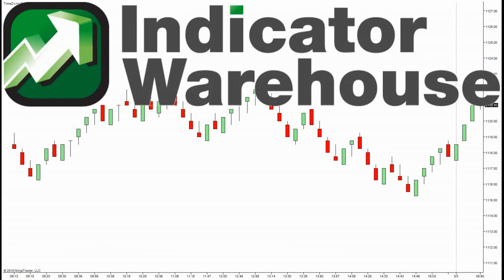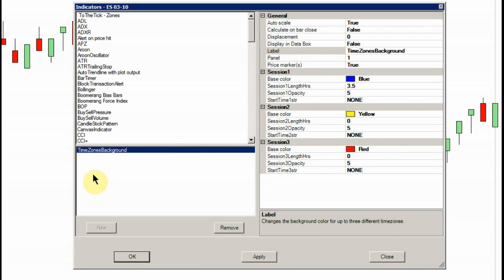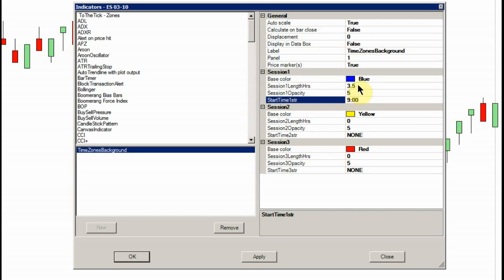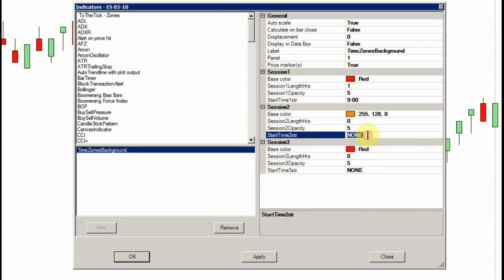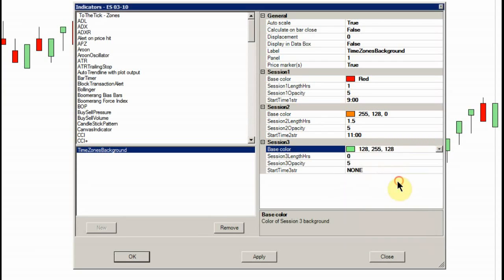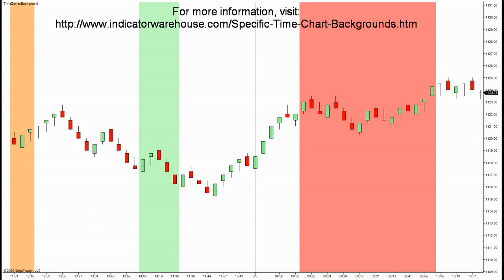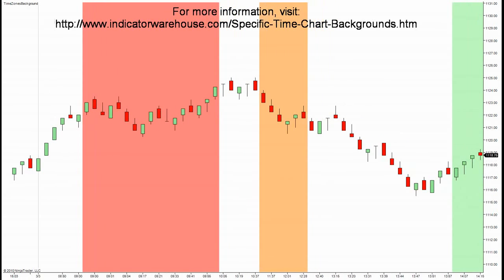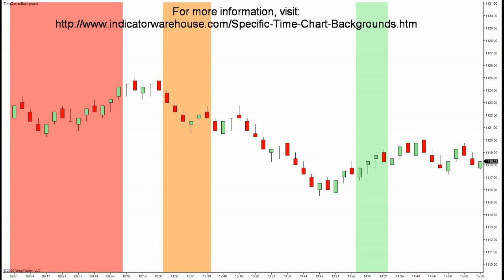Time Zones Color Background | NinjaTrader Indicator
This indicator colors the chart background a specific color between the specified times. Audible alerts at the start and end of a defined session.

You must be aware of the risks and be willing to accept them in order to invest in the futures and options markets. Don't trade with money you can't afford to lose. This is neither a solicitation nor an offer to Buy/Sell futures or options. No representation is being made that any account will or is likely to achieve profits or losses similar to those discussed on this web site. The past performance of any trading system or methodology is not necessarily indicative of future results. --- CFTC RULE 4.41 - HYPOTHETICAL OR SIMULATED PERFORMANCE RESULTS HAVE CERTAIN LIMITATIONS. UNLIKE AN ACTUAL PERFORMANCE RECORD, SIMULATED RESULTS DO NOT REPRESENT ACTUAL TRADING. ALSO, SINCE THE TRADES HAVE NOT BEEN EXECUTED, THE RESULTS MAY HAVE UNDER-OR-OVER COMPENSATED FOR THE IMPACT, IF ANY, OF CERTAIN MARKET FACTORS, SUCH AS LACK OF LIQUIDITY. SIMULATED TRADING PROGRAMS IN GENERAL ARE ALSO SUBJECT TO THE FACT THAT THEY ARE DESIGNED WITH THE BENEFIT OF HINDSIGHT. NO REPRESENTATION IS BEING MADE THAT ANY ACCOUNT WILL OR IS LIKELY TO ACHIEVE PROFIT OR LOSSES SIMILAR TO THOSE SHOWN.